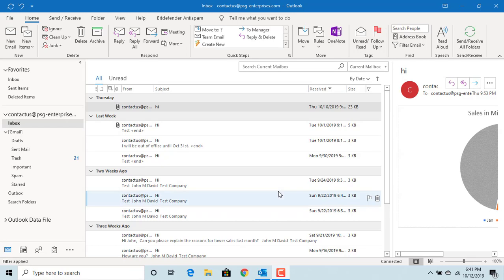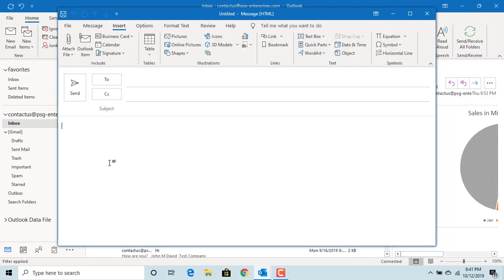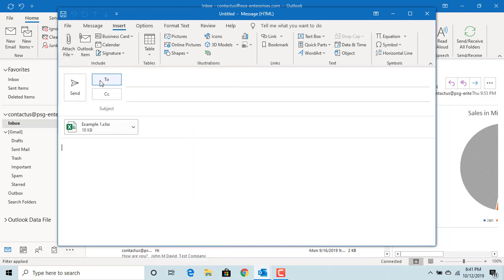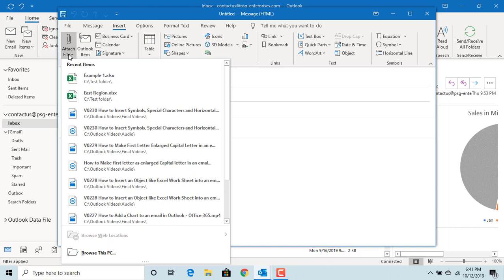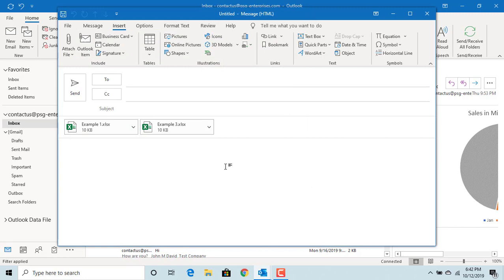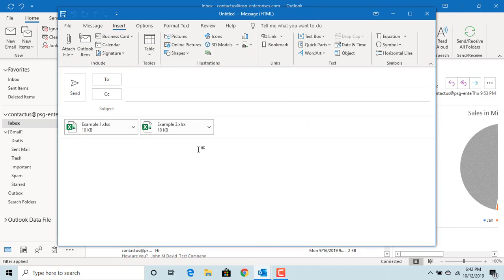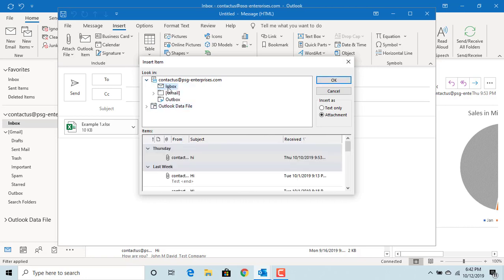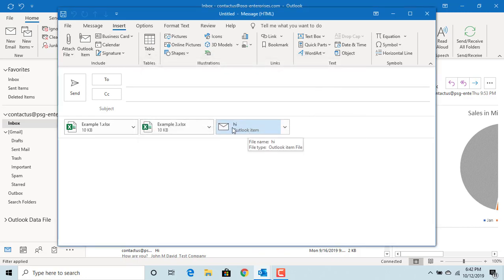How to Attach a file, email, business card to an email in Outlook - Office 365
How to Attach a file, email, business card to an email in Outlook - Office 365. This video explains how you can attach a file, another email, business card to an email.